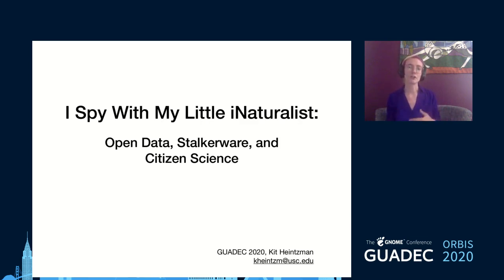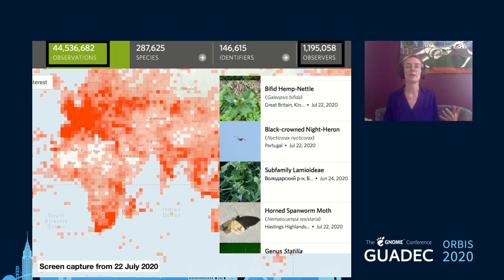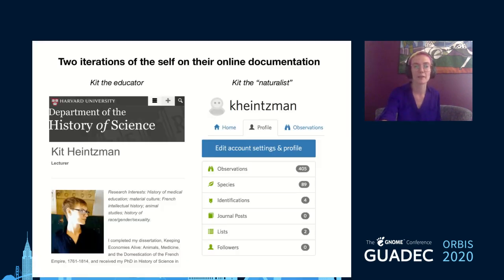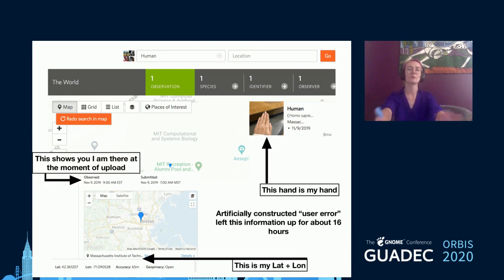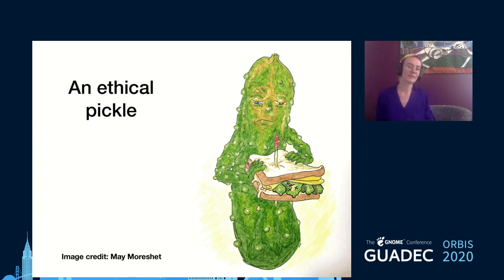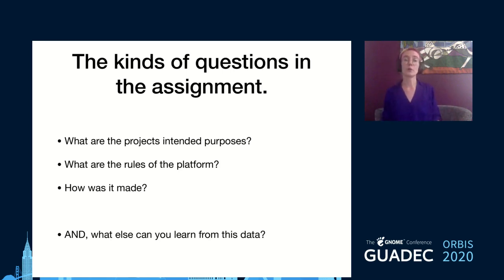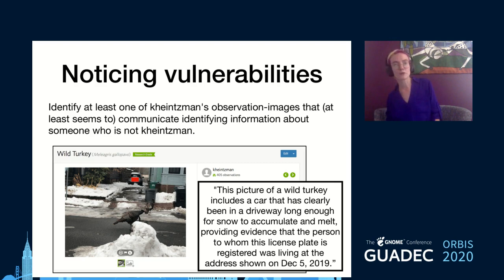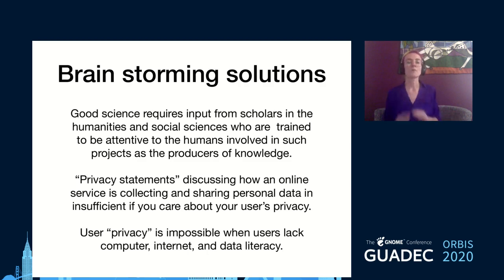I Spy with my Little iNaturalist: Open Data, Stalkerware, and Citizen Science - Dr Kit Heintzman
iNaturalist is an open source, open data tool that has been designed as a citizen scientist project, where everyday people take photos of animals and plants to be geolocated and taxonomy. Its data has been critical to biologists, environmentalists, museum curators, and educators, as well as those individuals learning how to see their environment in a whole new way. While iNaturalist designed to share is of the geolocation of the species, the open data function has all of the makings of stalkerware with regard to tracking an individual user's movements, down to street corners and times, making patterns of movement visible to a public. This leaves citizen scientists with ethical quandaries about the importance of geolocation for the project to work and their own privacy. On the design end, this quandary is most pressing with regard to how the tool could make users aware of this choice and its stakes.

Kit Heintzman is a lecturer at Harvard University in the History of Science Department. Kit's historical research focuses on the history of European nationalism and empire. Kit's pedagogical research focuses on informed consent regarding technology in the classroom and the environmental footprint of the digital humanities.